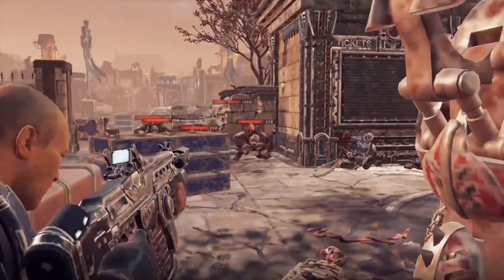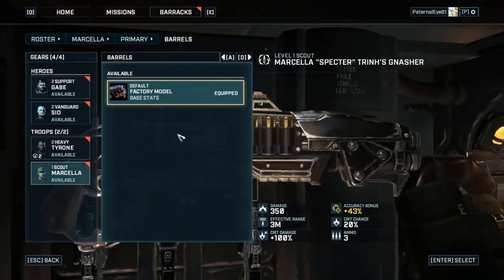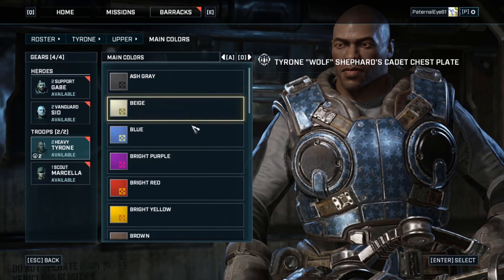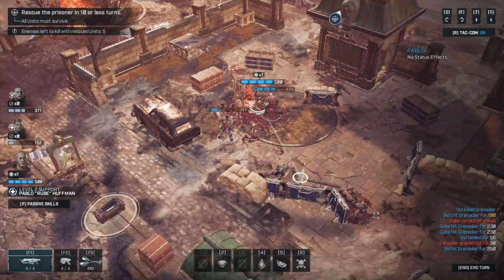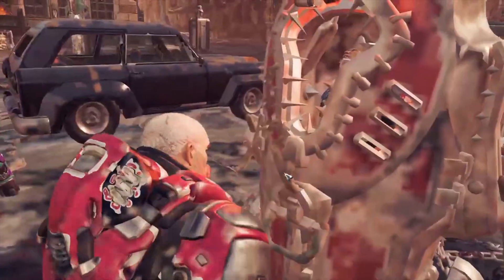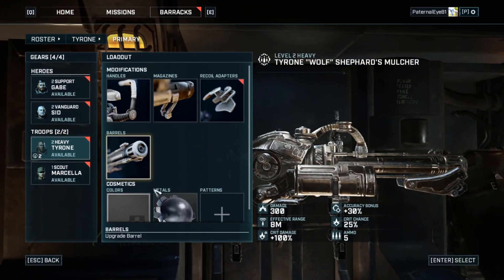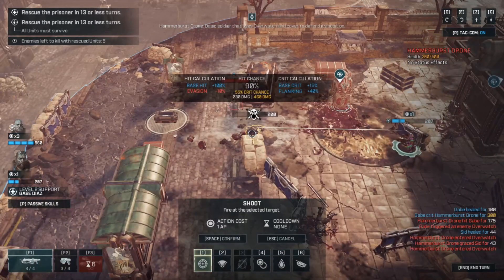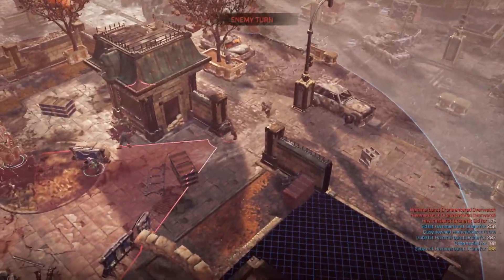Gears Tactics Cosmetics and Troop System are AMAZING! (First Impressions and Thoughts)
After my first experience of playing Gears Tactics I have come to the conclusion that I like it more than Gears 5 and maybe 4! This game is just very well made in my opinion and the COSMETICS are just so fantastic! The fact that you don't have to pay for them with real life money or loot boxes just brightens my day! I love it! Also, the Troop system makes this game a lot more enjoyable to play and adds a new goal, to gain more characters and teammates and customize them as you wish! The opportunities and things that this strategy game bring to the table are just outstanding and I can't wait to see what they do with the game as time goes on, but then again, this is my first impressions and if I am disappointed with the ending or the rest of the game, I will make another video. But for the time being, this game is absolutely outstanding and amazing to me. But anways, I hope you enjoyed my first impressions and thoughts of this game. If you don't agree, that's fine :). Here are the links: